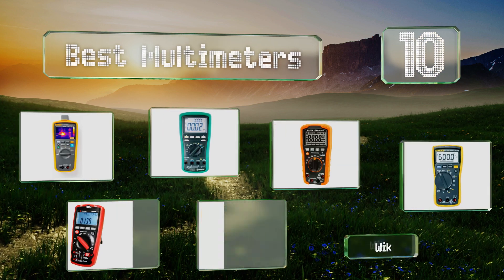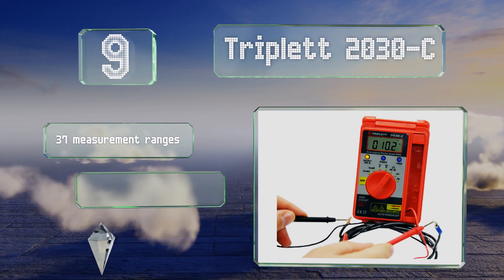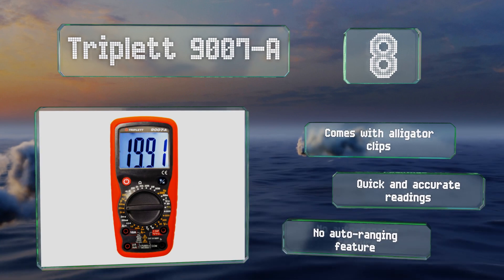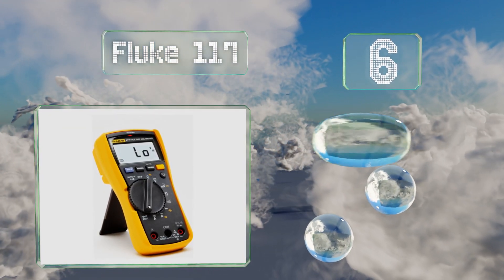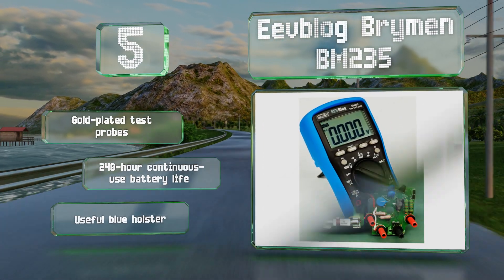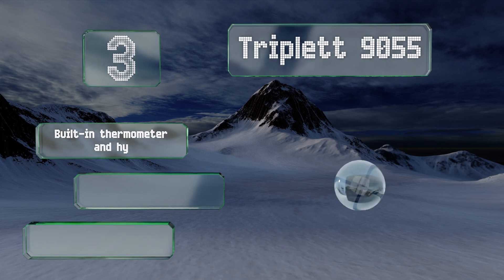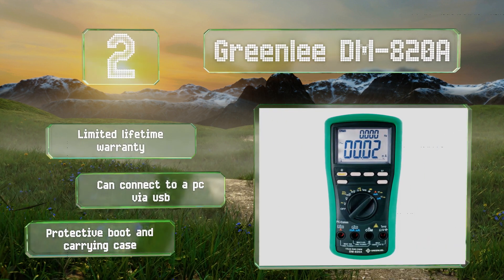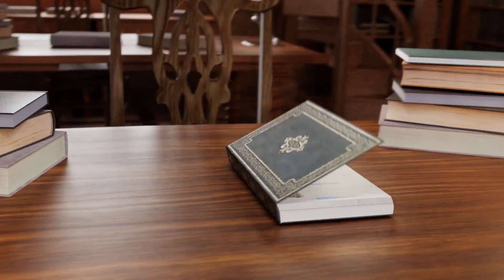10 Best Multimeters 2020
Our complete review, including our selection for the year's best multimeter, is exclusively available on Ezvid Wiki.

Multimeters included in this wiki include the innova 3320, triplett 9055, greenlee dm-820a, klein tools kit, klein tools mm700, eevblog brymen bm235, triplett 9007-a, fluke 117, fluke 279fc, and triplett 2030-c.